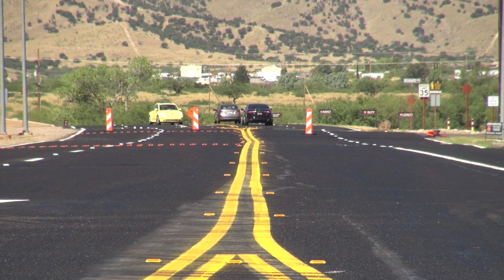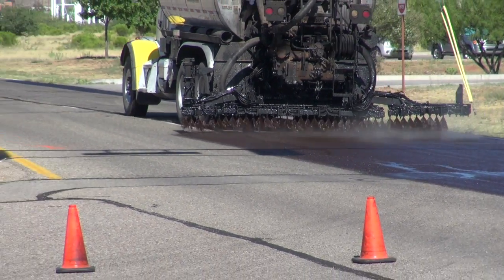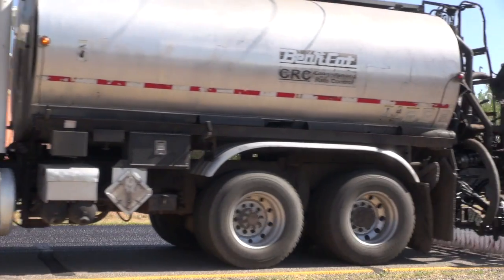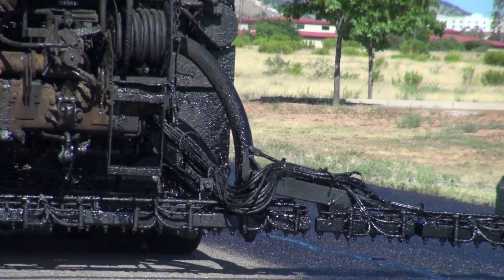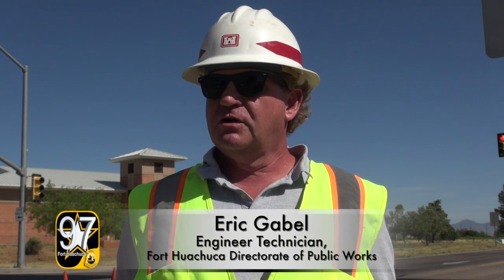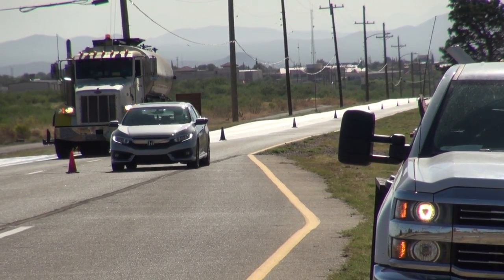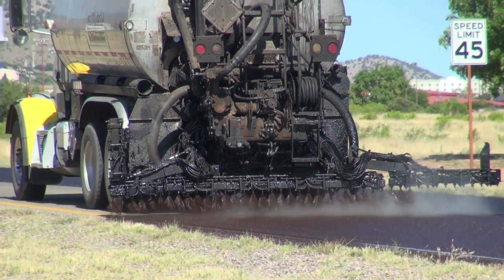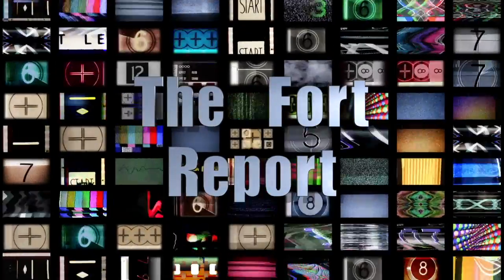Fort Report Gate & Road Improvements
In this Fort Report, the Directorate of Public Works improves the Buffalo Soldier Gate access point and road infrastructure during the closure of the gate.